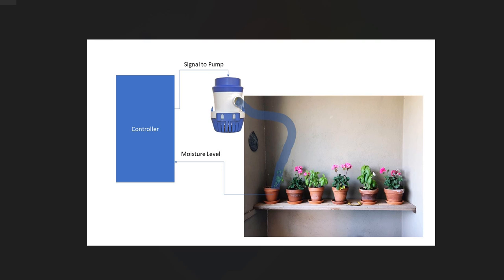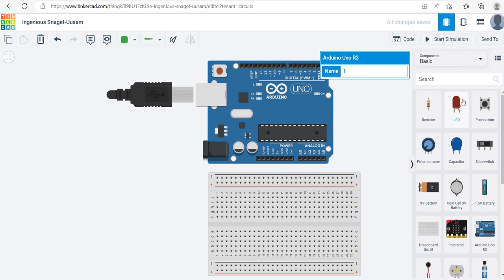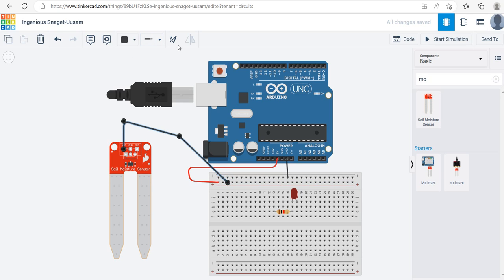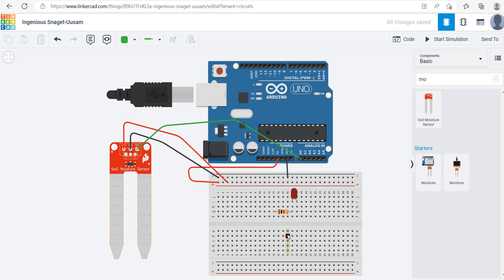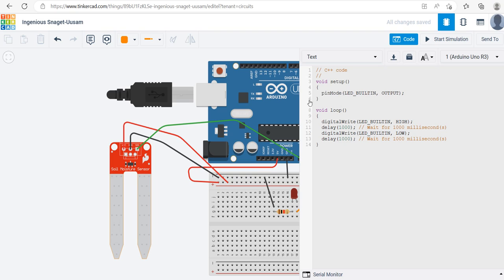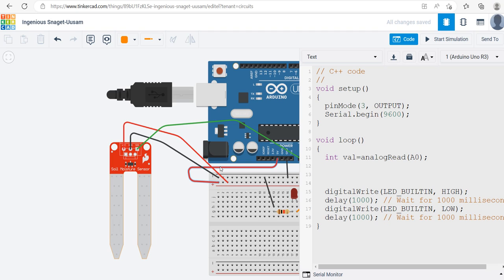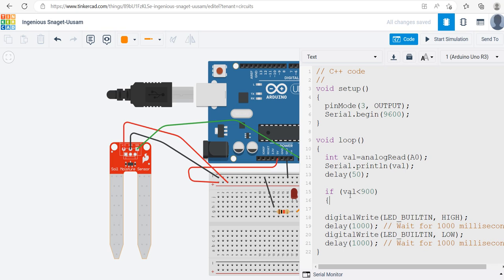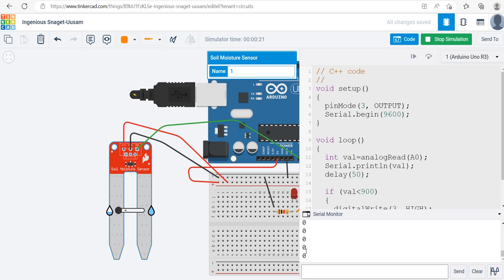Arduino Moisture Sensor – An Example of an Analog Sensor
In this example, Dr. Hassan Nameghi explains a Tinker CAD simulation of a moisture sensor with Arduino to turn on an LED light when the soil is dry.